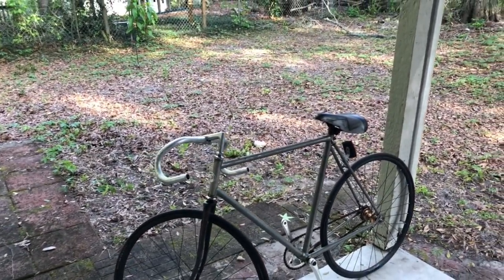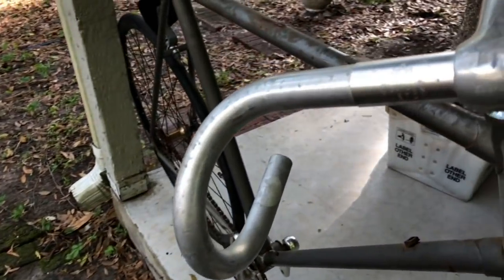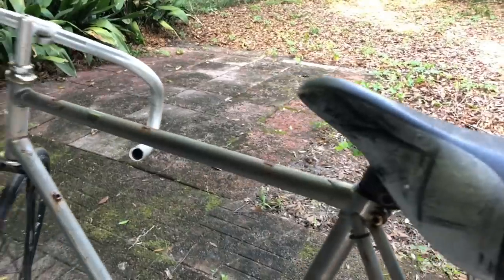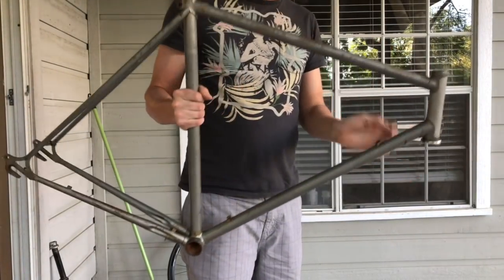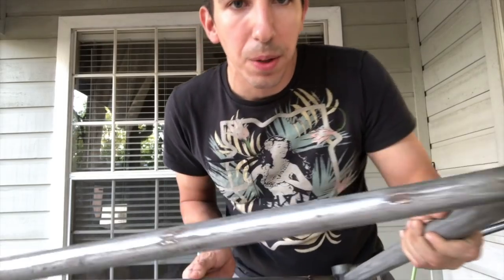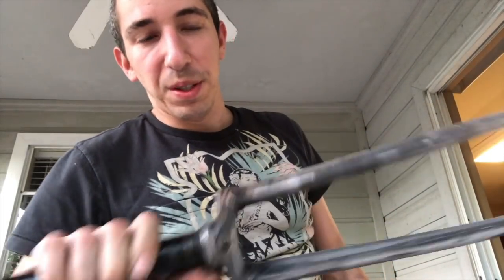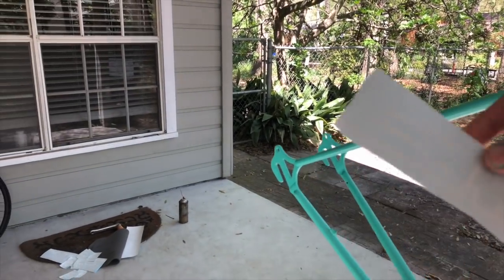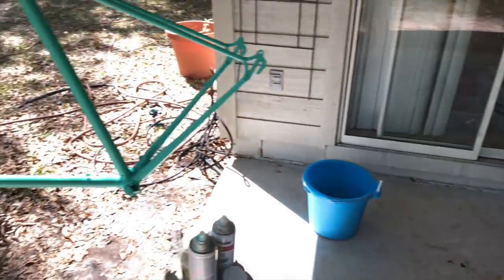Rescuing a Schwinn World Sport from the Landfill. Frame painting and restoration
Just clicking it earns me commissions.